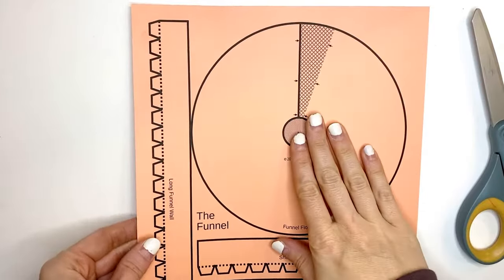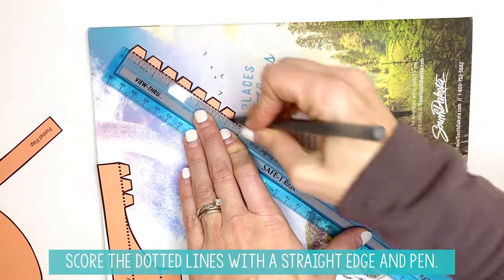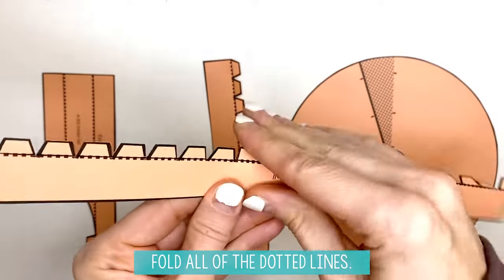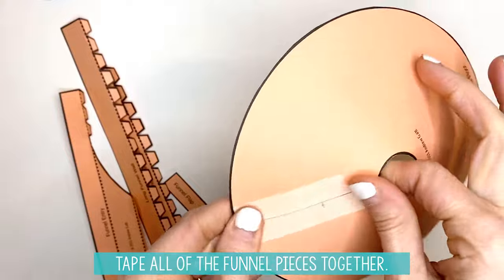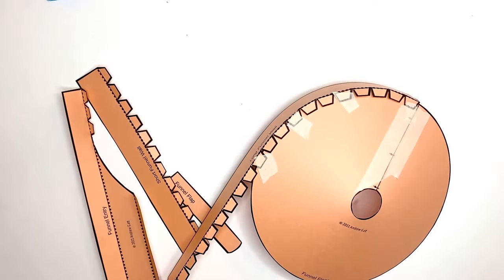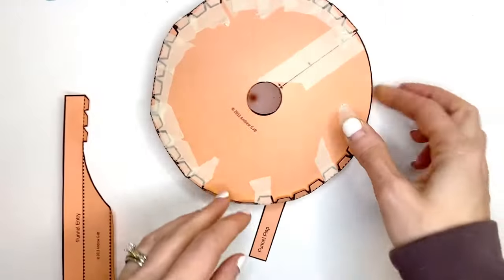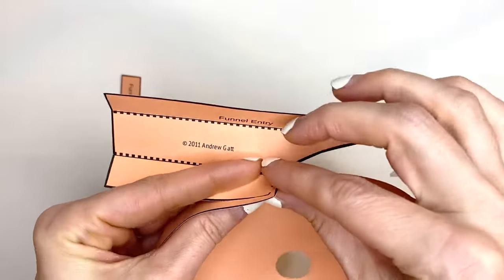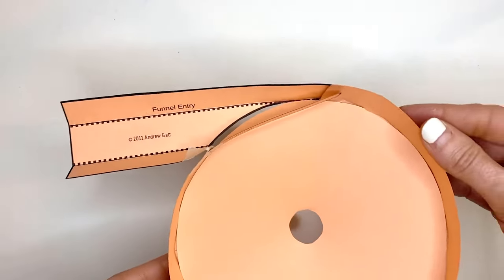#7 Paper Roller Coasters: Funnel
This video will walk students through how to create the funnel for their Paper Roller Coaster. If you like this video, check out @mrsnelsonsmiddles on Instagram for more science resources!